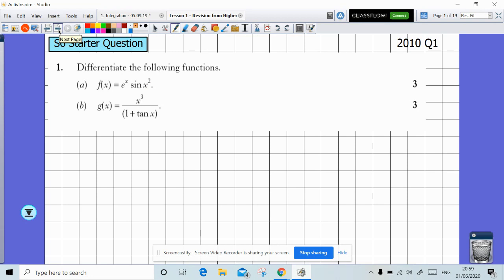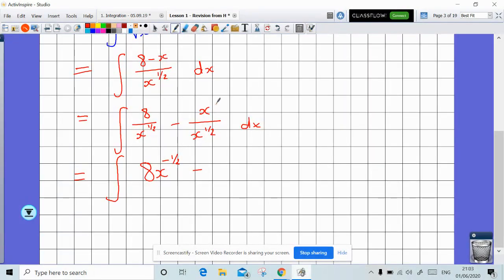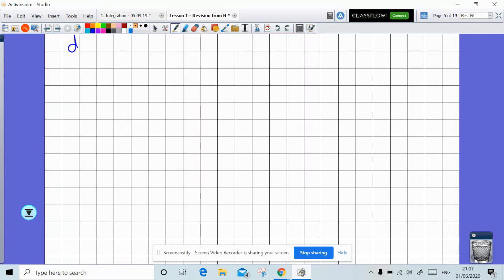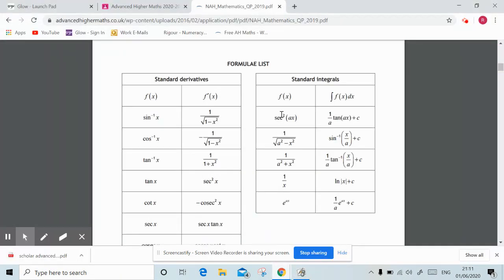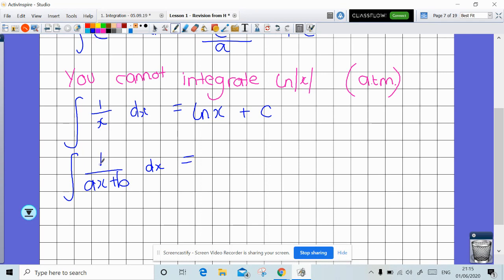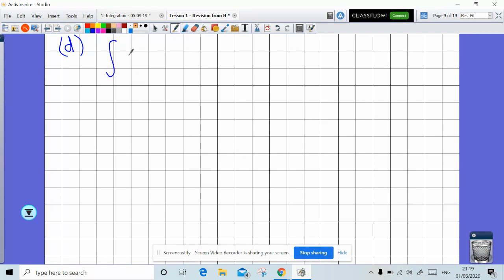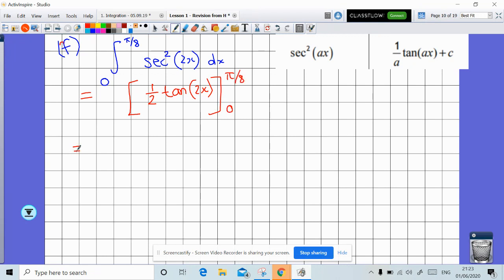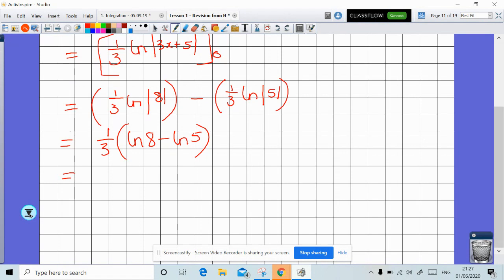Advanced Higher Maths Integration Lesson 1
Reevision from Higher and new integrals